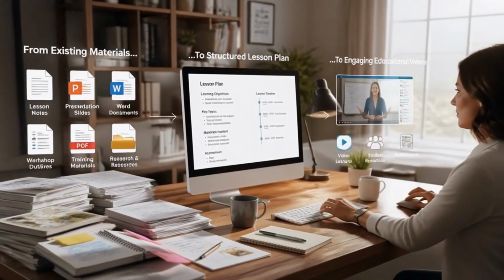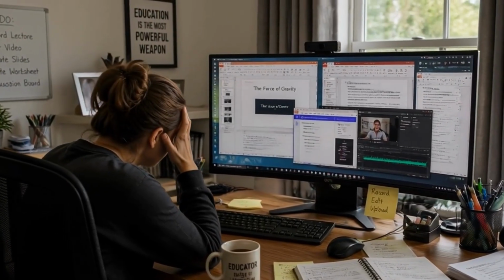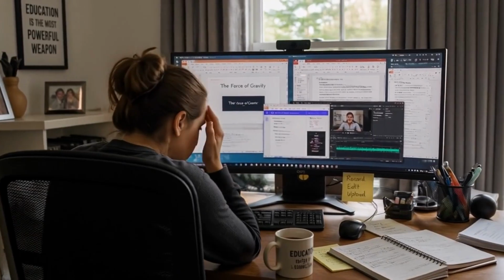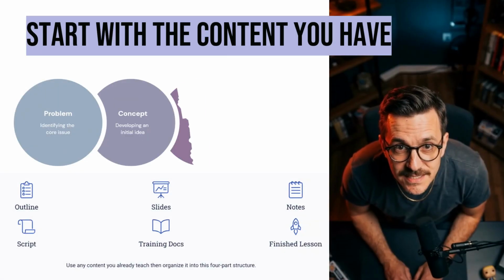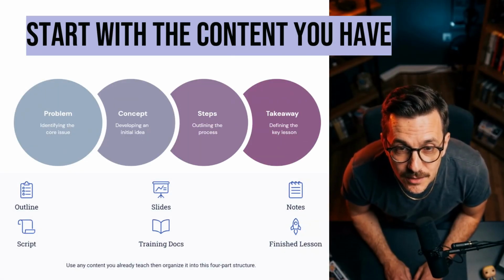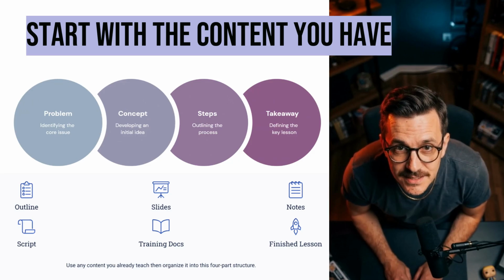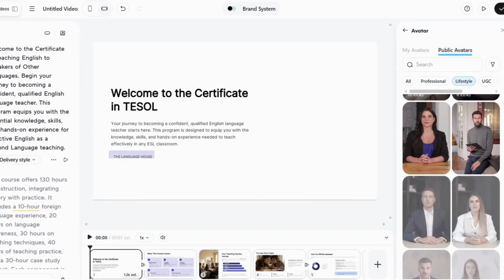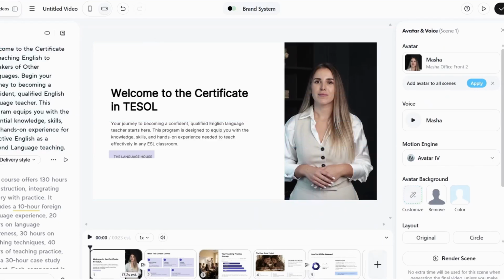How Educators Can Create Professional Lessons with HeyGen | AI Teaching Workflow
If you want to explore HeyGen for your own lessons or training content:

In this video, I’ll show you how educators can use HeyGen to create more professional lessons, streamline lesson production, and build a repeatable workflow for online teaching. If you’re an educator, trainer, course creator, or online teacher, you probably already know what you want to teach.

The challenge is turning that expertise into professional video lessons without spending hours recording, editing, and rebuilding content every time something changes.

In this video, I’ll show you how educators can use HeyGen to create more professional lessons, streamline lesson production, and build a repeatable workflow for online teaching.

Whether you create:

📚 Online courses
🎓 Educational lessons
🏢 Corporate training
🧑‍🏫 Tutorials and explainers
🌍 Multilingual learning content

HeyGen can help educators turn existing teaching materials into polished video lessons faster and more consistently.

In this video:

00:00 Introduction
00:00 The educator production problem
00:00 Why HeyGen works for educators
00:00 Building lessons from content you already have
00:00 Turning lessons into professional video
00:00 Using visuals to improve learning
00:00 Creating consistent educational content
00:00 Scaling courses and training materials
00:00 Translation and multilingual learning
00:00 Final thoughts for educators

This video is part of my AI Tools series, where I explore practical tools that help educators, creators, and professionals work smarter and create better learning experiences.

If you’re interested in:

AI for educators
instructional design
online course creation
educational technology
teaching with AI
professional lesson design